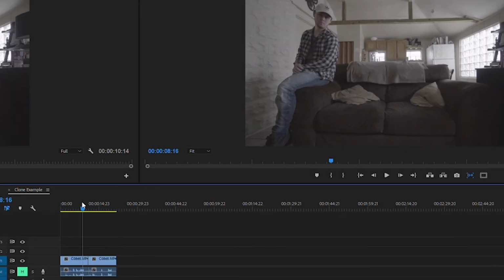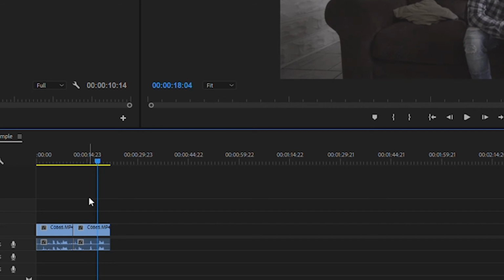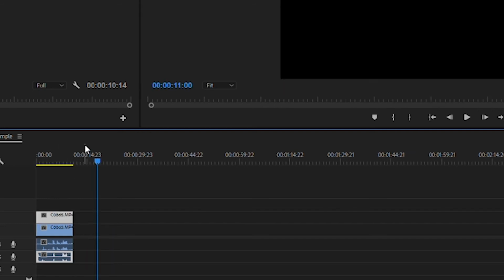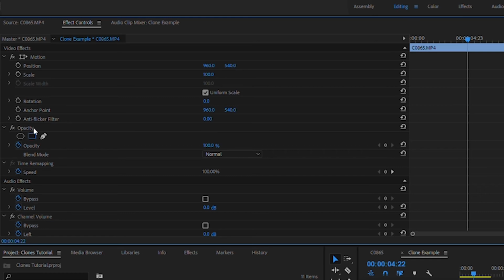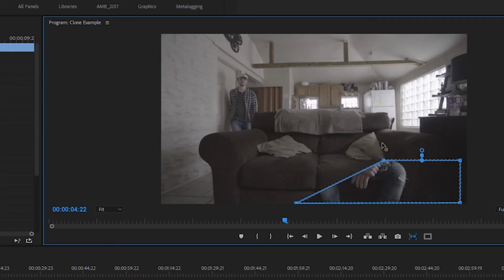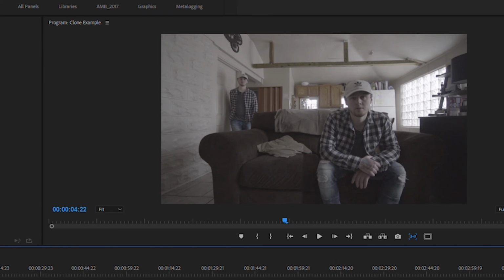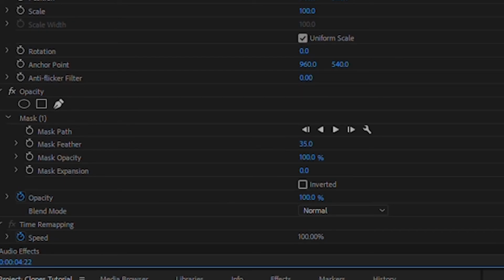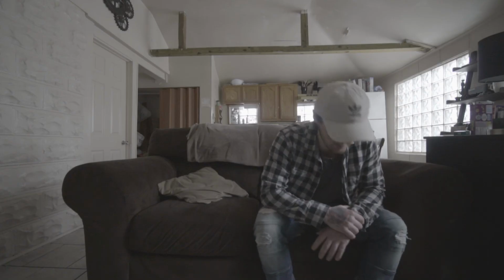Make Clones in Adobe Premiere Pro CC 2018 (EASY)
How to make clones in Adobe Premiere Pro CC 2018.
This can be done in After Effects and Photoshop,
but there's an easy way to make clones in Premiere as well.